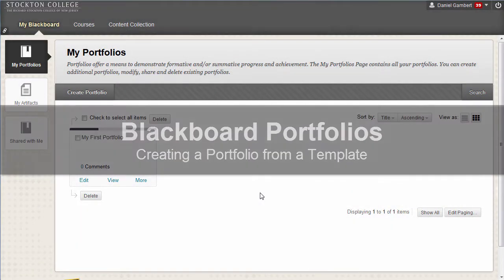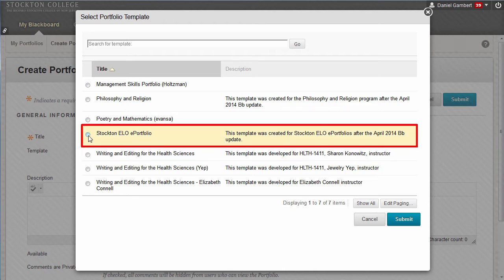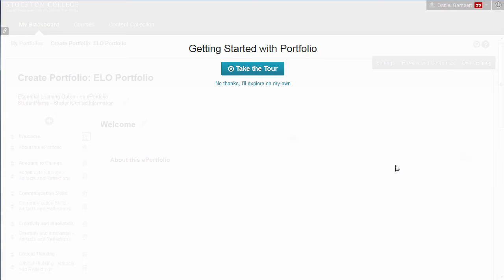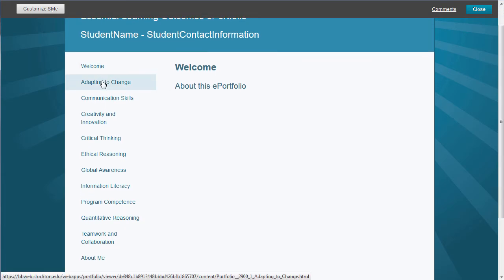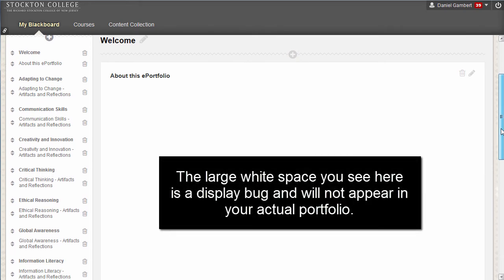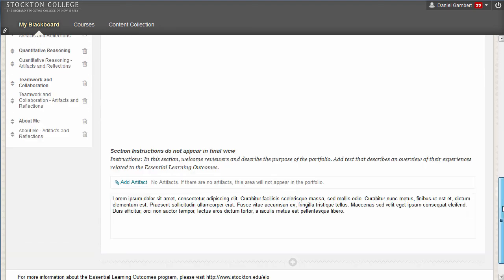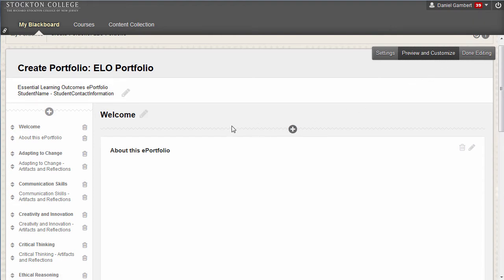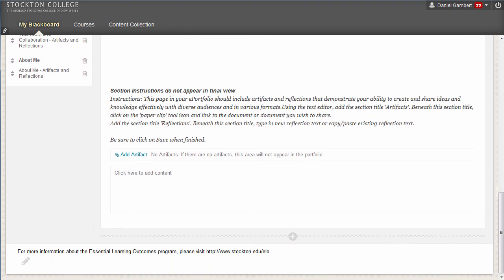Blackboard: Creating a Portfolio from a Template